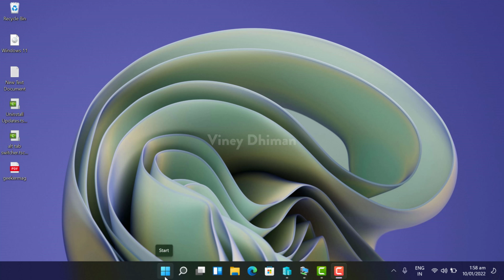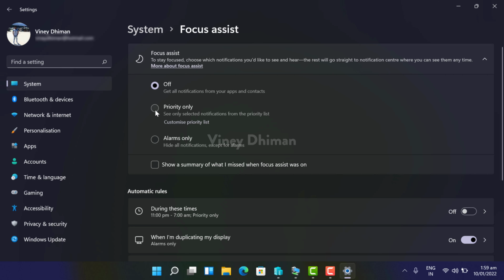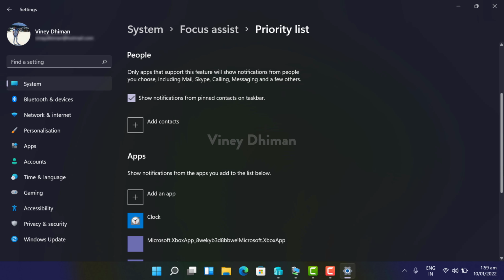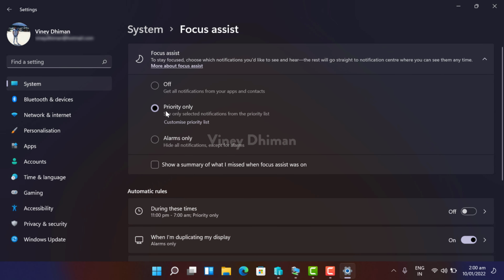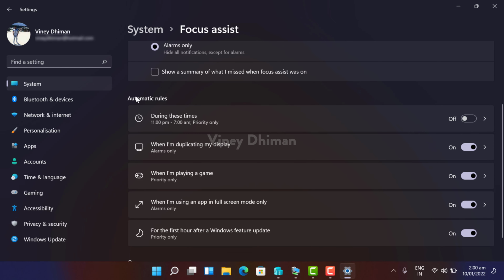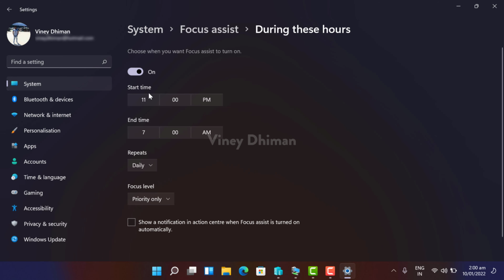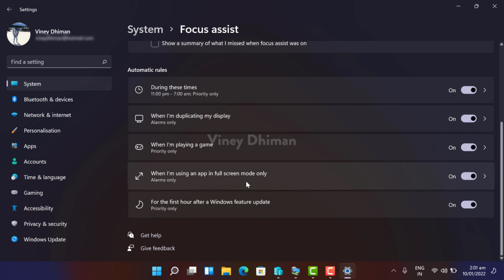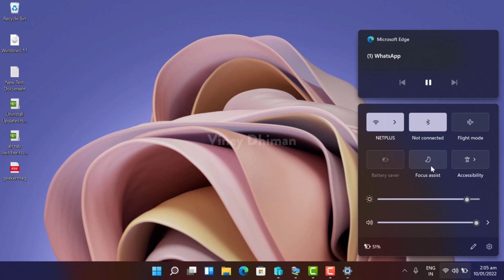How to Enable & Use Focus Assist in Windows 11 to Control Notifications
In this video, you will learn two ways on how to turn on or off focus assist to control notifications in Windows 11. Apart from that, you will also lean how to use to focus assist in Windows 11

Method One - Using Settings app

Launch Settings app in Windows 11 by press WIN + I key combination
Next, go to System and then select Focus Assist
Under Focus assist, you will find three options:

Depending on your requirement, you can configure Focus Assist feature in Windows 11. It offer three options:

OFF – You will all the notifications, it could be from apps, system and other. The option means, Stay Focus feature is OFF.
Priority only (on) – You will receive notification from priority list.
Alarms only (on) – You will get alarm notifications only.

You can manage priority list to as per guided in the video. Apart from that, you can also set Automatic rules

Method Two - Using Quick Settings Panel

Launch Quick Settings panel by pressing WIN + A key combination
Next, locate Focus assist option.
With default settings it is set to OFF.
If you click once it will set to Priority and if you click again it will set to Alarm only.